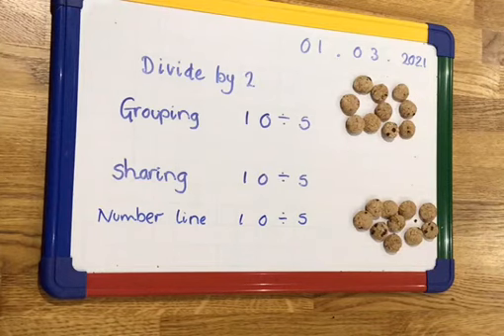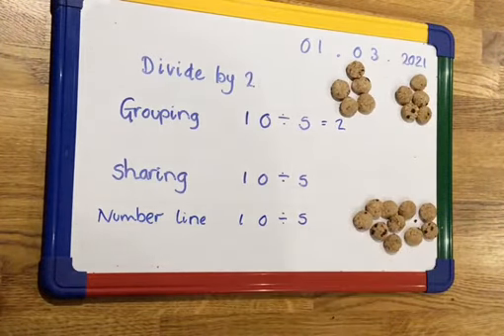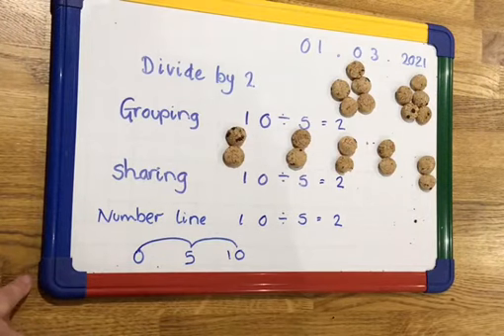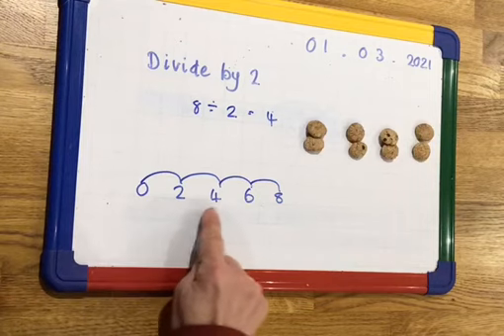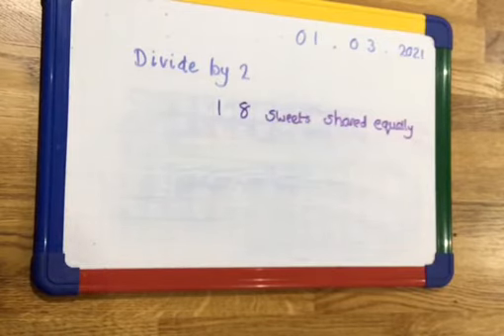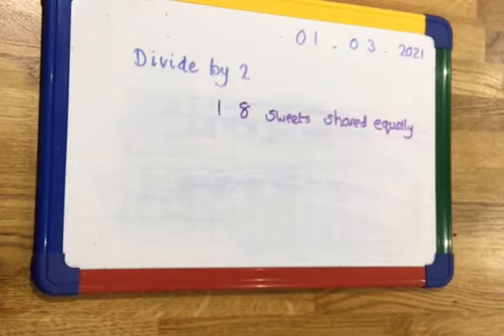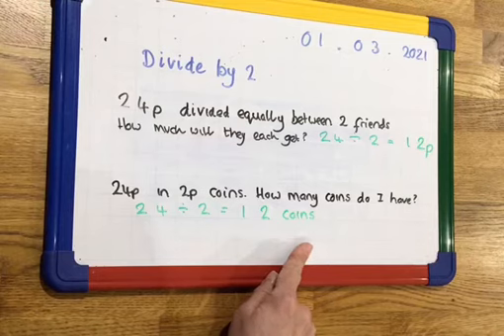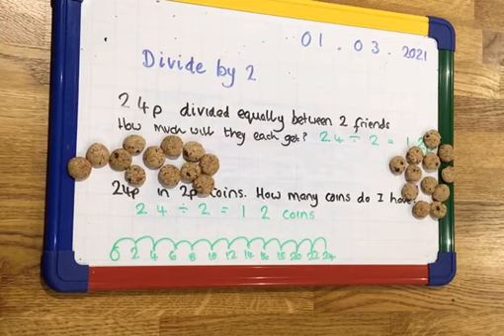Maths 01 03 21